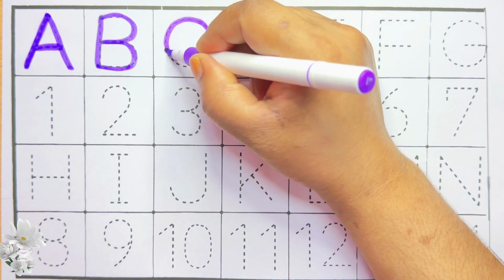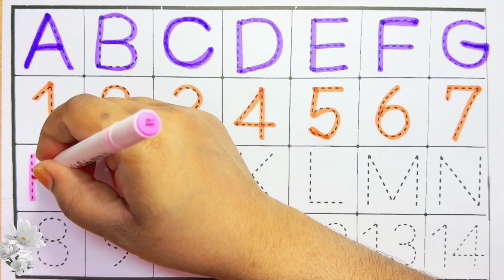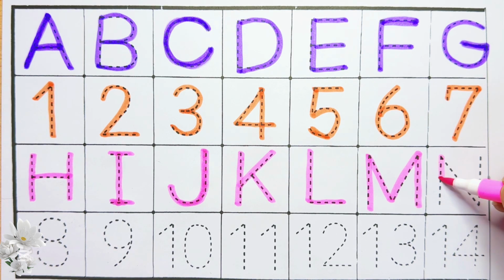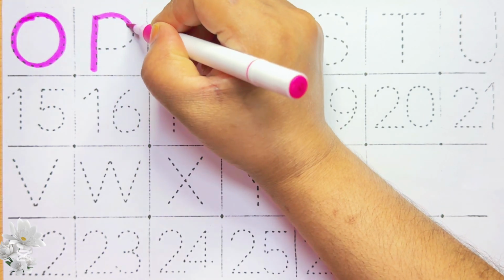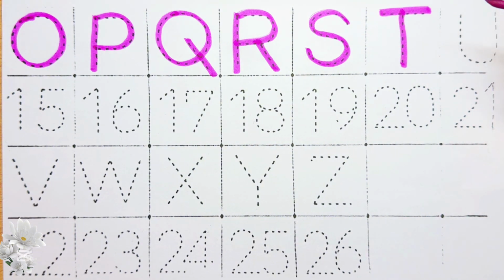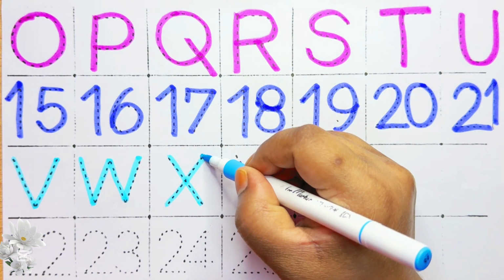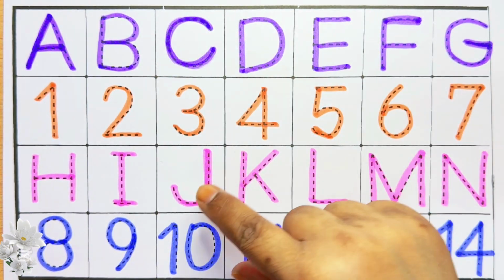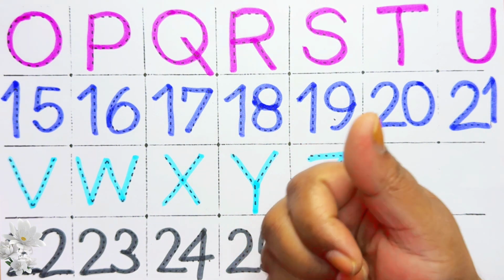ABC Alphabet Phonic Song for Kids Fun ABC Songs & Letter Sounds Learn the Alphabet with Music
BC Alphabet Phonic Song for Kids – a joyful and engaging way to help toddlers, preschoolers, and kindergarteners learn the alphabet through fun songs and clear letter sounds!

Each letter from A to Z is brought to life with bright animations, catchy tunes, and phonics-based pronunciation to support early reading skills. Kids will love singing along and dancing while they learn the sounds and names of the letters in a way that sticks!

🎵 What’s Inside:
✅ A-Z letter sounds (phonics)
✅ Fun and memorable ABC song 🎶
✅ Colorful animations for each letter
✅ Great for early literacy and language development
✅ Encourages participation, memory, and confidence

Preschool & kindergarten classrooms

Circle time and homeschool routines

Phonics and reading prep

Parents and teachers looking for fun learning tools